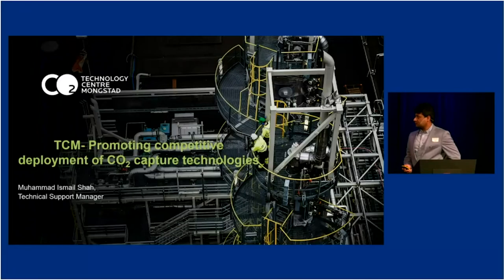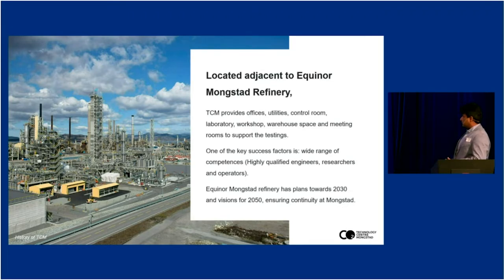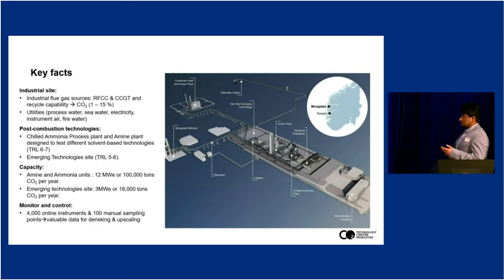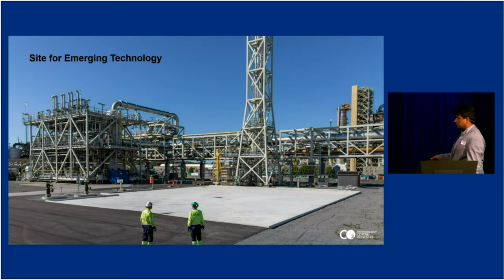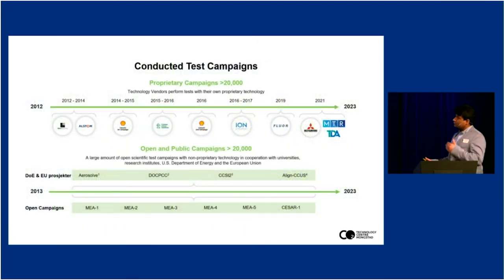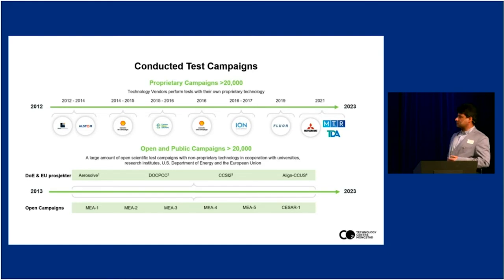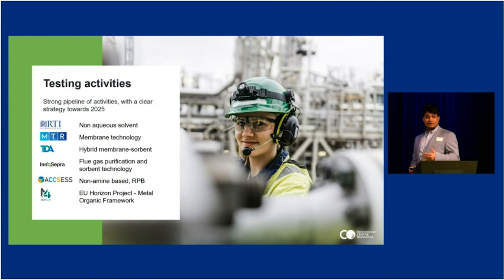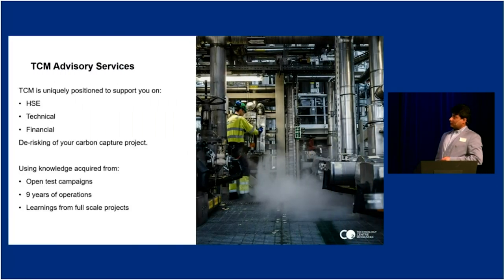Promoting the competitive deployment of carbon capture technologies: Technology Centre Mongstad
Promoting the competitive deployment of carbon capture technologies by  Muhammad Ismail Shah, Technical Support Manager, Technology Centre Mongstad, at the CCS Technology Conference.